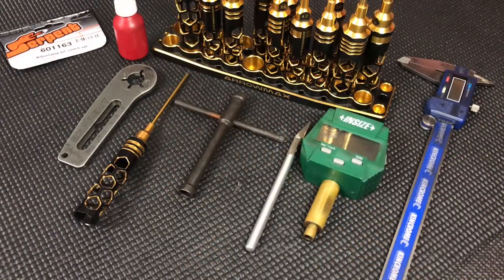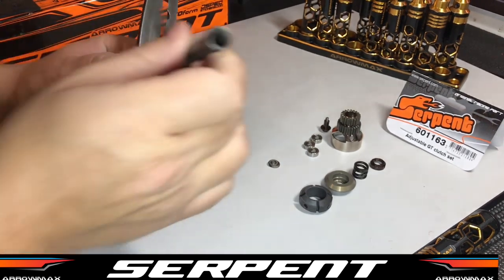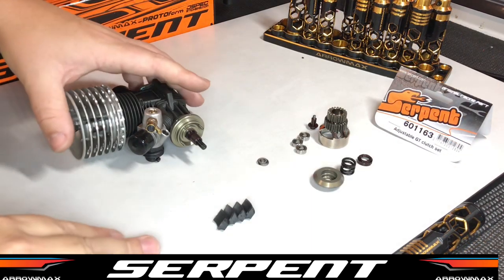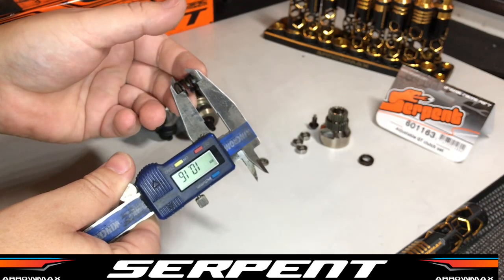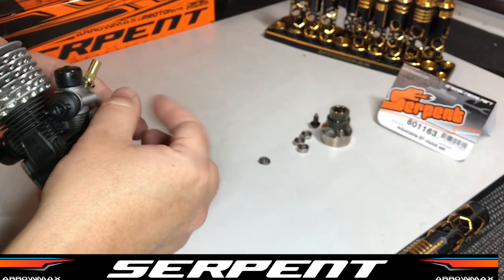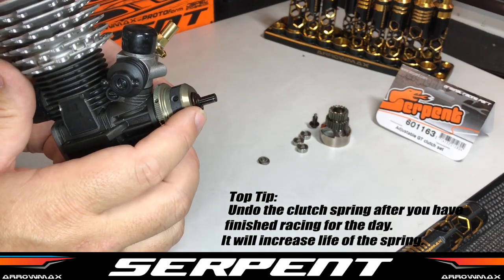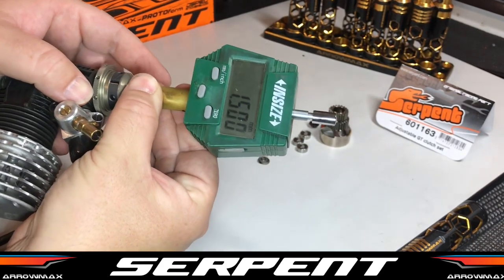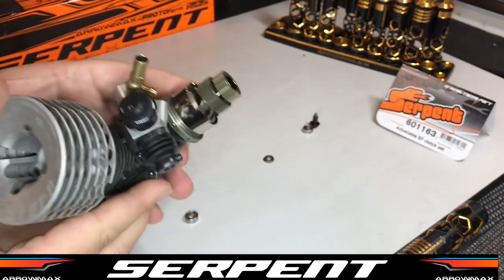Serpent SRX8GT Optional Clutch Build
How I build the Serpent Optional Adjustable Clutch for the SRX8GT (601163), used by most drivers at the 2020 IFMAR GT World Championships. by Jeff Hamon